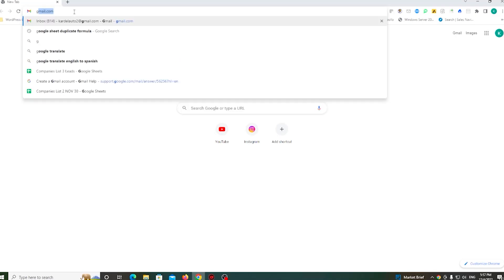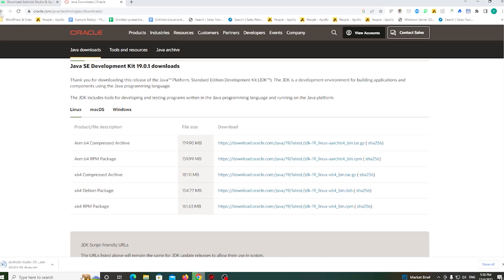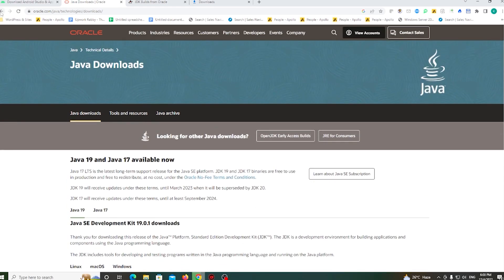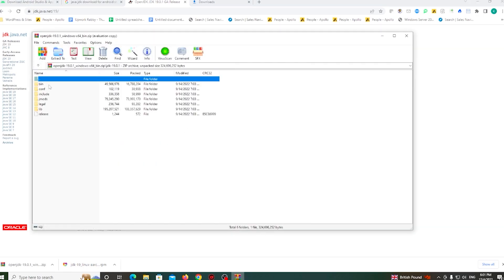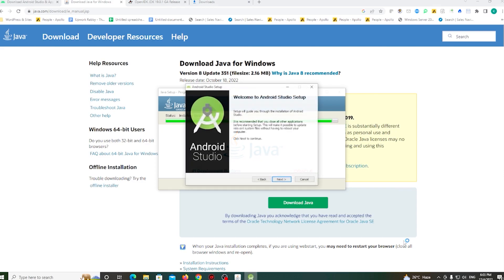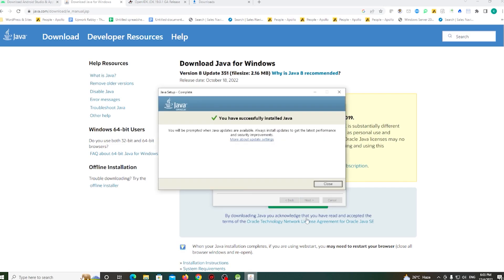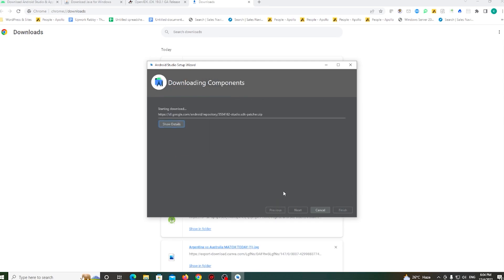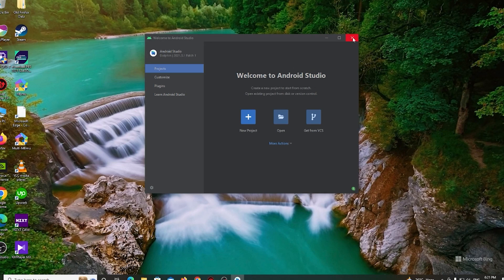How to Installing Android Studio and Active Google Console Play Store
googleplayconsole
google play console
play console
google play developer console
play store console
playstore console
google play store console
android developer console
play developer console
google play developer account
google play store developer
console playstore
play store developer console
google app console
google play store developer console
play console android
google play console account
google play store developer account
google developer play console
android play store console
google console play store
google play console app
google play console login
google developer console
google developer account
installing android studio
updating android studio
android studio
android studio macbook

sign up google account
gmail account new account
gmail storage full
gmail privacy settings
"studio youtube channel
youtube studio channel
youtube channel studio
my youtube channel studio
channel youtube studio
youtube studio my channel
studio youtube monetization
youtube channel tracker
youtube monetization studio"

Image Logo From:
Holiday Vectors by Vecteezy

 ❌ Warning ❌
🚫 Anti Privacy 🚫
This Video Only Own TechySami If You Copy Or Re-upload Video Or Copy Anyting So We Well ©Copyright You 🚫